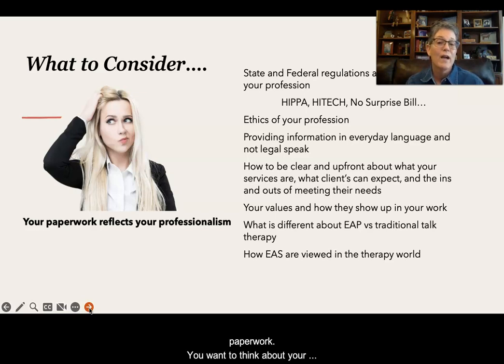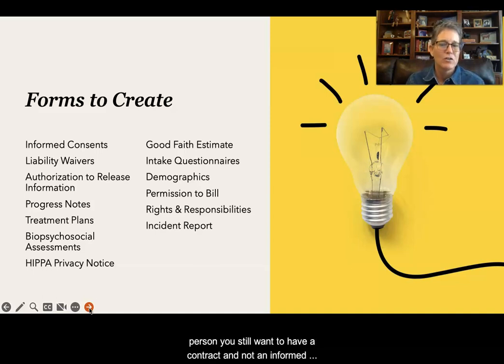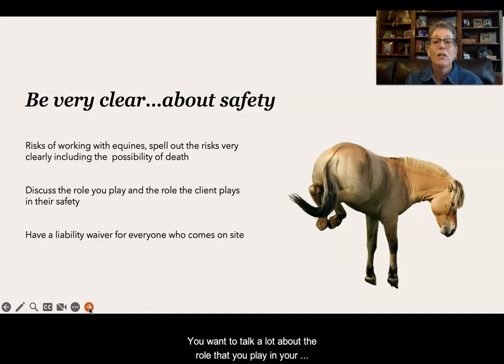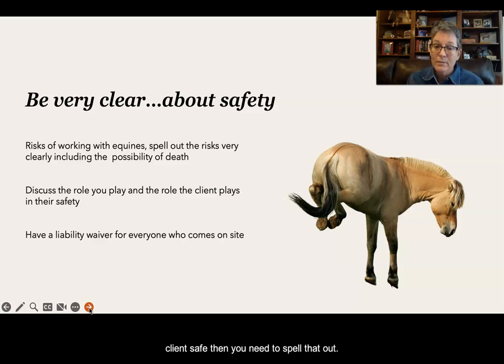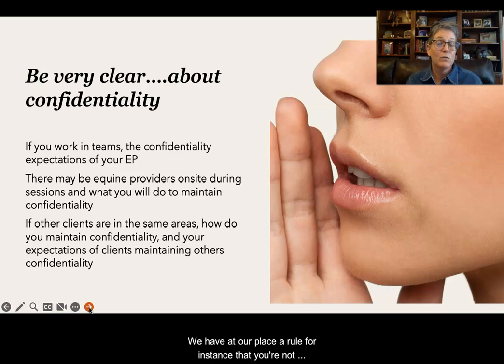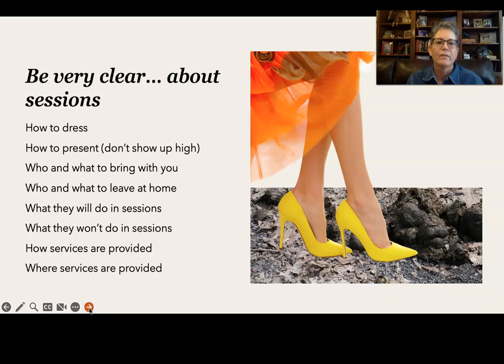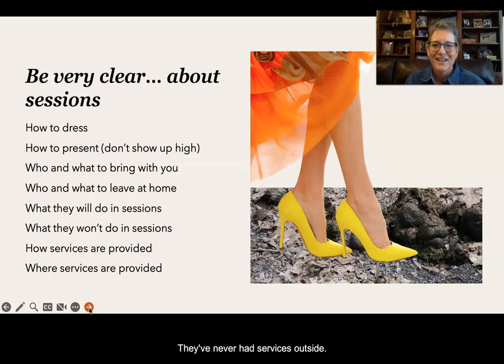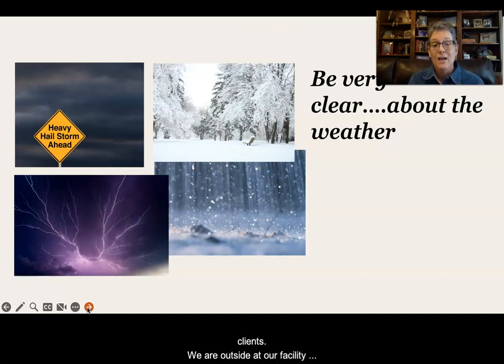Getting Started with Equine Assisted Therapy and Learning Paperwork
Join Rebecca J. Hubbard  MS, LMFT from Pecan Creek Ranch as she shares her expertise on getting started with equine assisted therapy and learning paperwork. If you're a mental health professional looking to expand your services or a newcomer to the equine assisted services  field, this video is for you. Discover the necessary changes and additions you need to make to your paperwork and create a solid foundation for your EAS practice.

Get your Paperwork Essentials Packet here and get a jump on creating all of that time-consuming paperwork.

At Pecan Creek Ranch we provide  psychotherapy and coaching services, workshops, seminars, and professional consultations. All our services are based on interpersonal neurobiology and the principles of The Natural Lifemanship Institute™, and a deep and growing knowledge of trauma-informed care, therapy, and interaction. We partner with horses to help individuals and teams learn and practice the principles that will create healing, safety, and success in their lives.

WE VALUE:

* Fostering healthy connections for all beings

* Partnering with horses for healing and growth for both horse and human

* Providing professionals with experiences that improve their ability to help others

* Changing the way the world understands equine assisted experiences and treatments

* Empowering individuals to make the most of their lives one relationship at a time